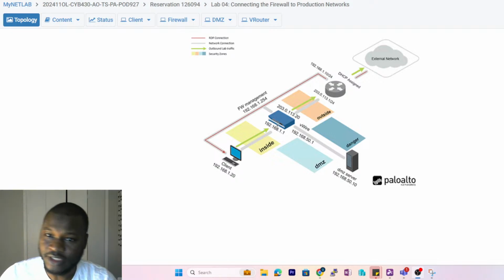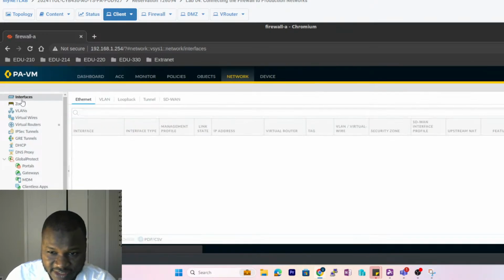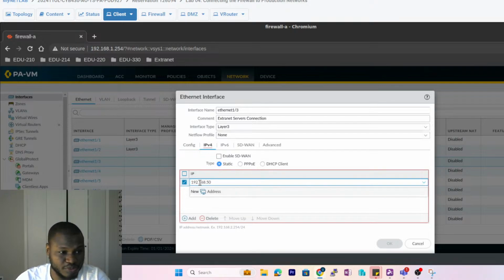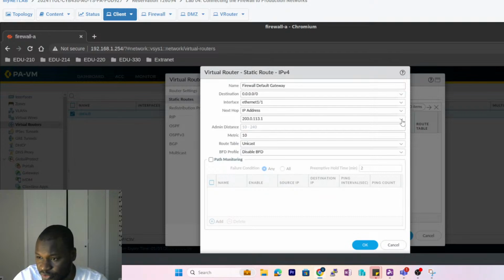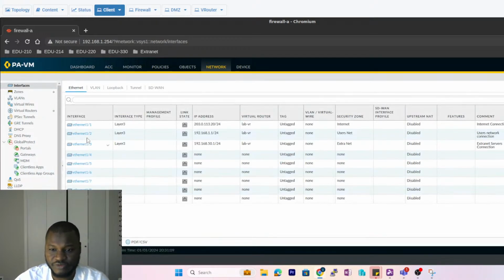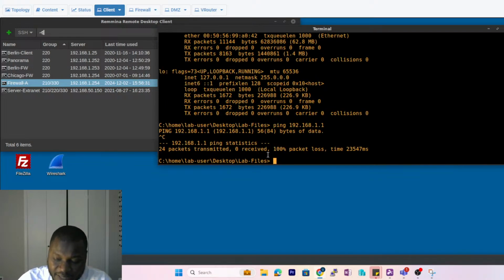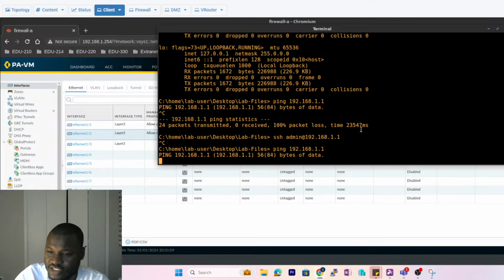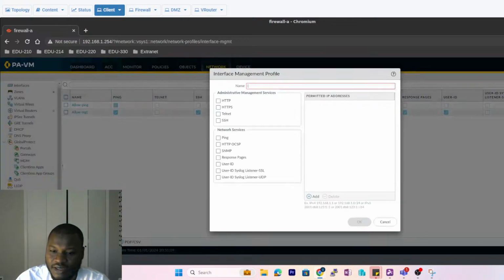Palo Alto Lab 4 : How to assign IP addresses on a PaloAlto Firewall.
Introduction
In preparation for deployment, you need to connect the firewall to the appropriate production
networks. You already have cabled the firewall interfaces to the appropriate switch ports in the data
center. You will configure the firewall with Layer 3 IP addresses and a virtual router. You also will
create security zones that divide your network into separate logical areas so that you have more
control over traffic from one segment to another.
When you have the configuration in place on the firewall, you will use ping from different devices to
verify connectivity between all the segments.
Objective
In this lab, you will perform the following tasks:
 Load a baseline configuration
Create Layer 3 interfaces
Create a virtual router
Segment your production network using security zones
Test connectivity from firewall to hosts in each security zone
Create Interface Management Profiles